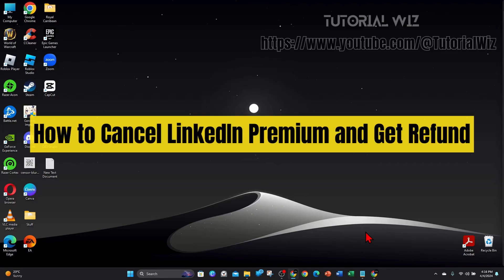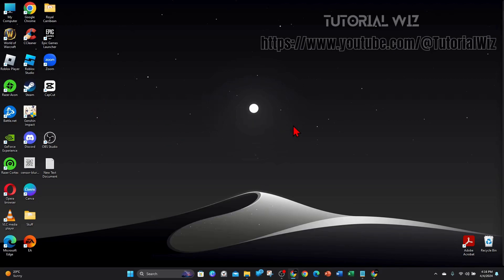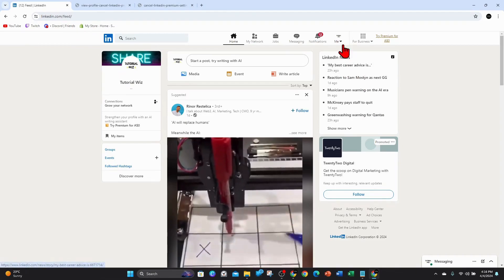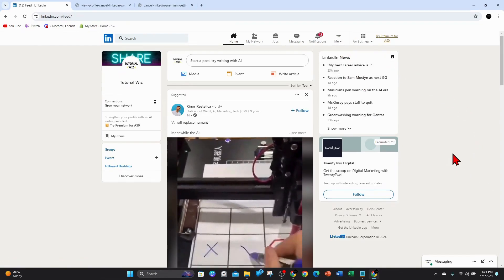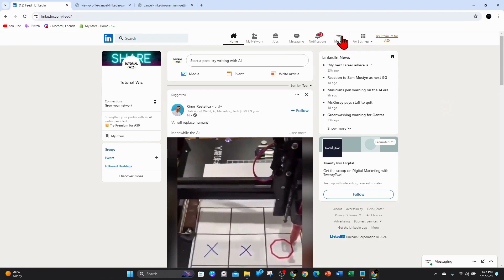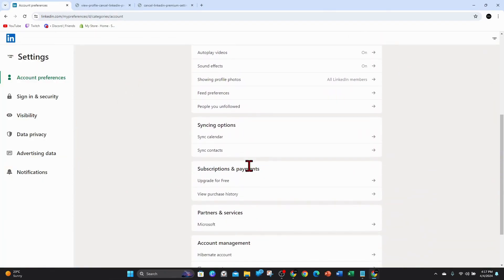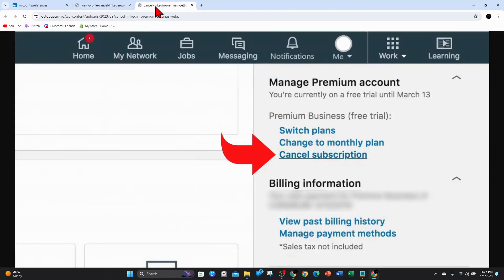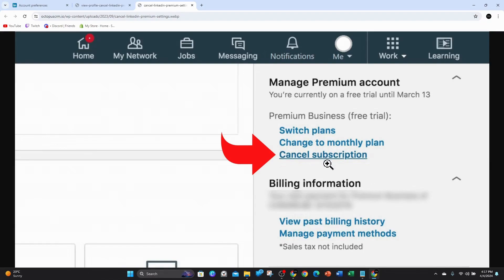How to Cancel LinkedIn Premium and Get Refund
Discover the steps to cancel your LinkedIn Premium subscription and request a refund with our straightforward tutorial. Say goodbye to unnecessary charges and hello to managing your subscription effectively!

Thank you for tuning in! Welcome to Tutorial Wiz!